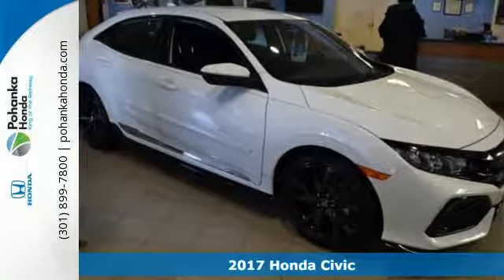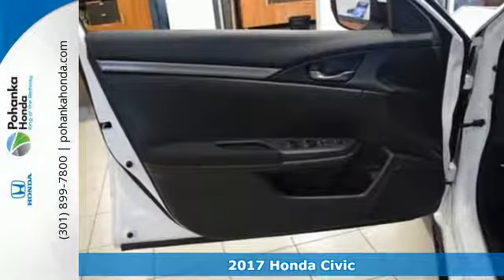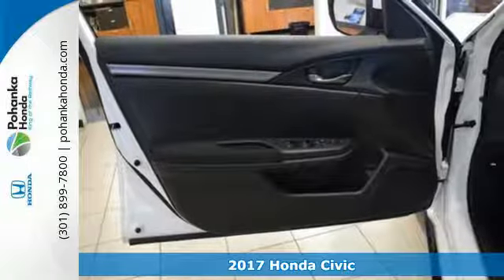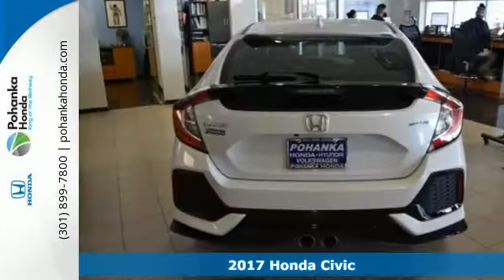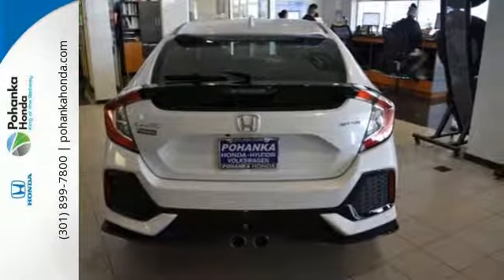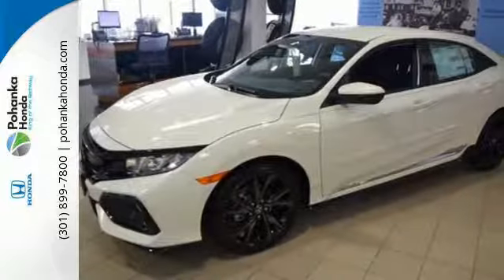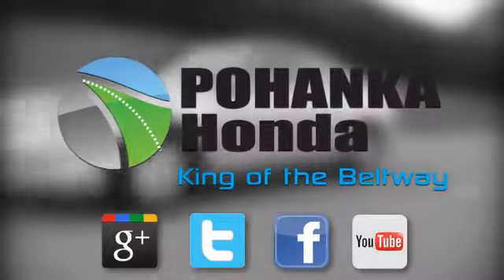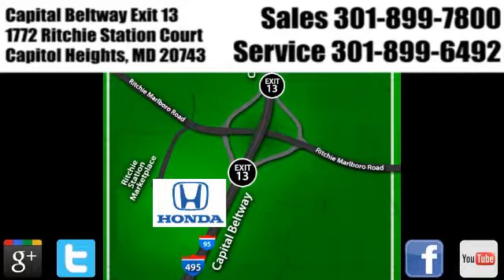New 2017 Honda Civic Washington DC Honda Dealer, MD HHU402462 - SOLD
Year: 2017
Make: Honda
Model: Civic
Trim: Sport
Engine: 1.5L I4 DOHC 16V
Transmission: CVT
Color: White
Interior: Black
Stock #: HHU402462
VIN: SHHFK7H48HU402462
Black Cloth. Pohanka Honda Capitol Heights means business! No games, just business! There isn't a cleaner 2017 Honda Civic than this fuel-efficient gem. This sporty car has tons of cargo room for you and your loved ones. We make every effort to provide accurate information but please verify options and price with management before purchasing. All vehicles are subject to prior sale. All prices are special internet prices only. All financing is subject to approved credit. Prices exclude dealer installed options, tax, tags, registration fees and processing fee of $300. Not required by law. All used cars are subject to an additional $1,495.00 Reconditioning Fee. MPG is based on 2017 EPA mileage ratings. Use for comparison purposes only. Your mileage will vary depending on driving conditions, how you drive and maintain your vehicle, battery-pack and other factors.

Address:
1772 Ritchie Station Court Capitol Heights